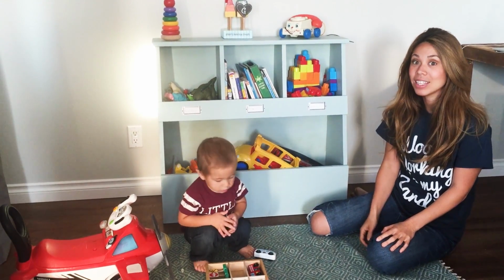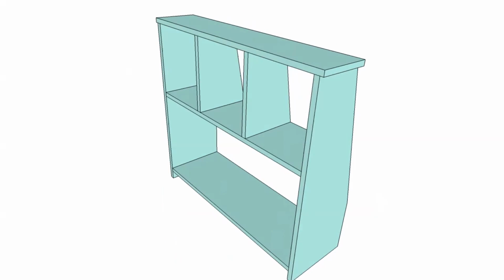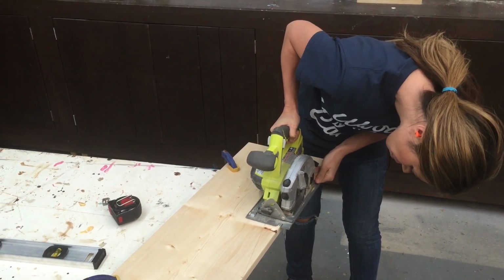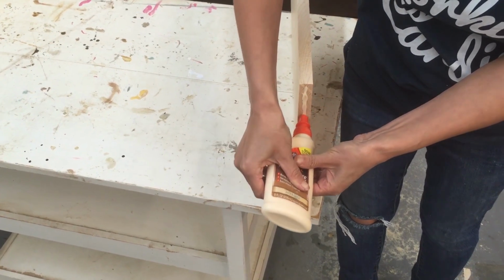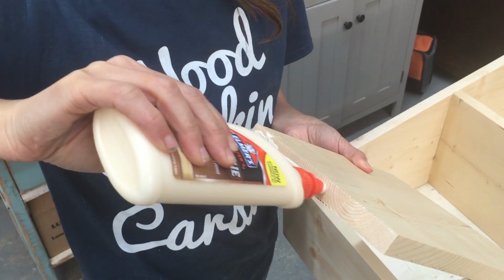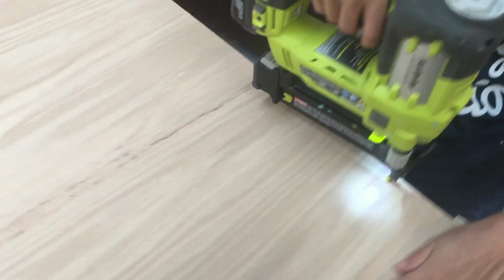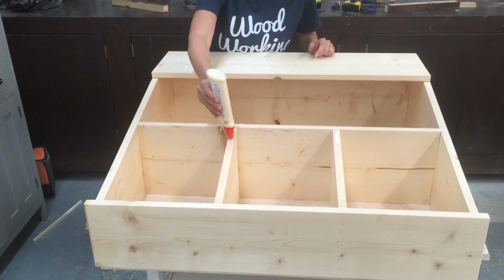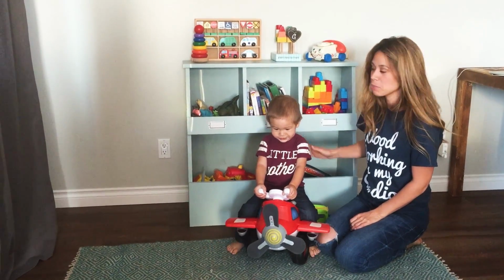DIY Vertical Bin Toy Box Shelf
How to build this vertical bin toy box! Easy tutorial, all 1x boards!